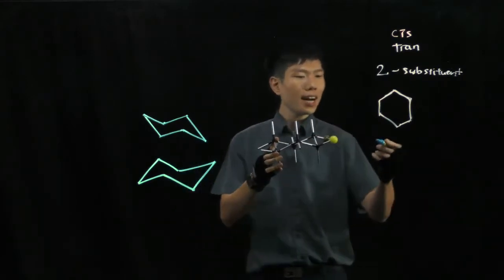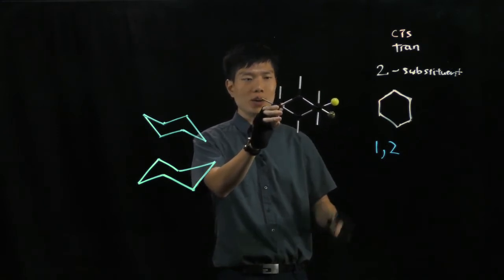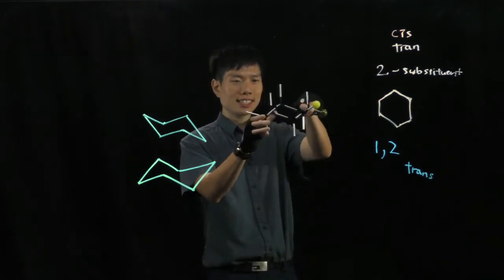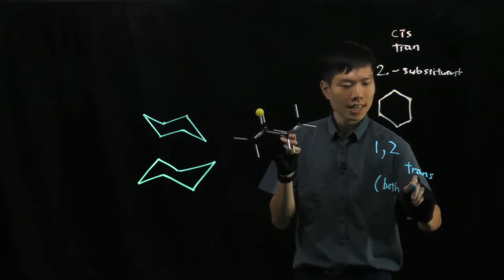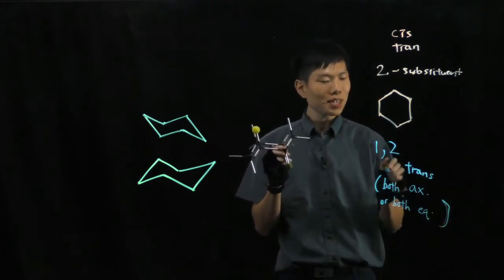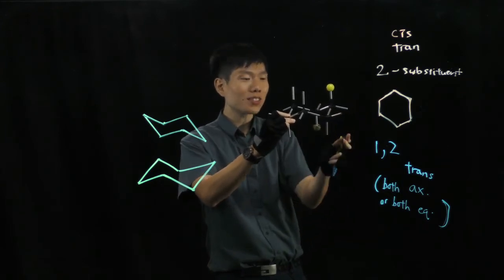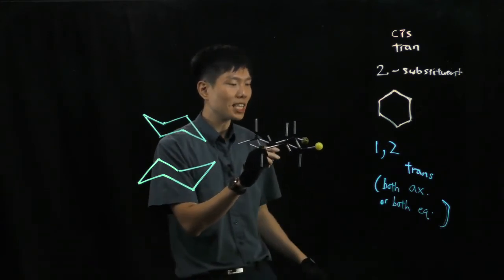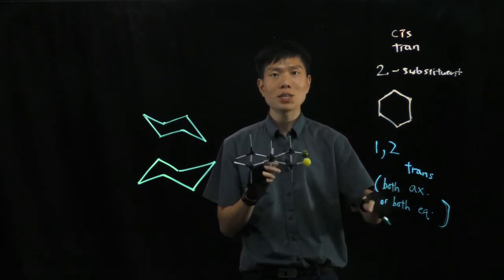Ring Flip in Trans 1,2 disubstituted Cyclohexane (Lightboard)